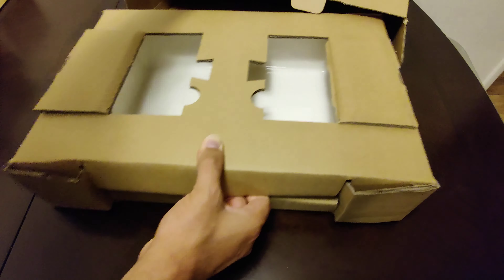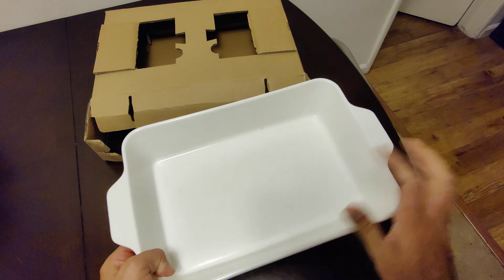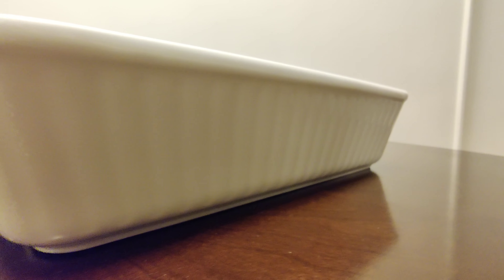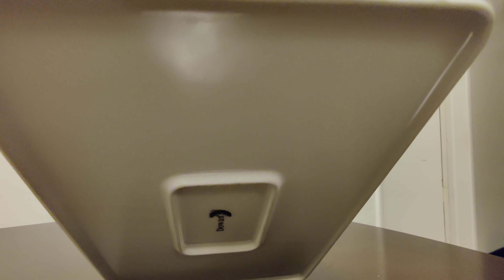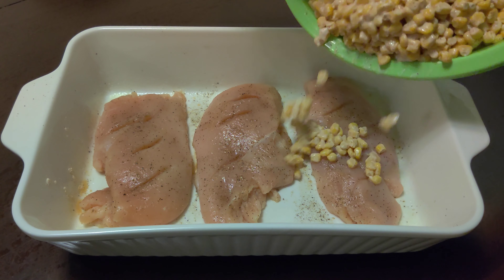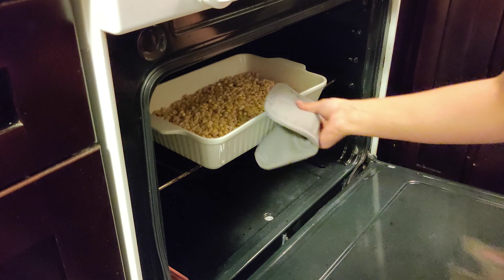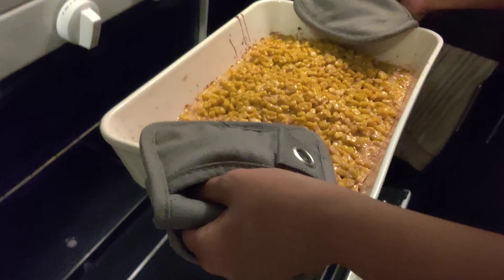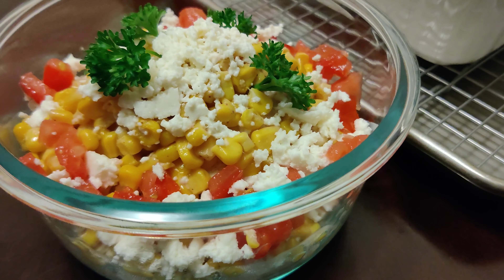DOWAN Deep Baking Dish - LOVE IT!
Check out this beautiful and well made Dowan baking dish!